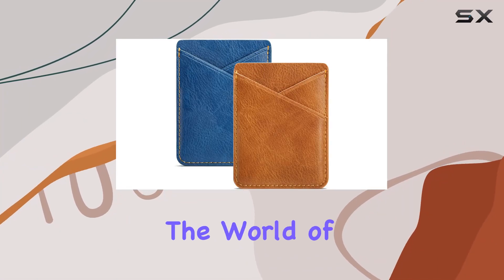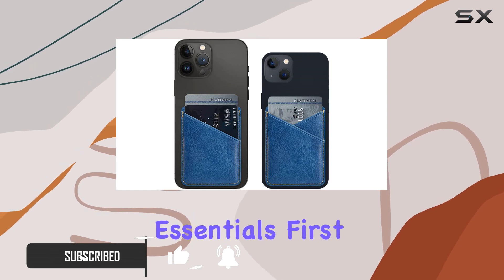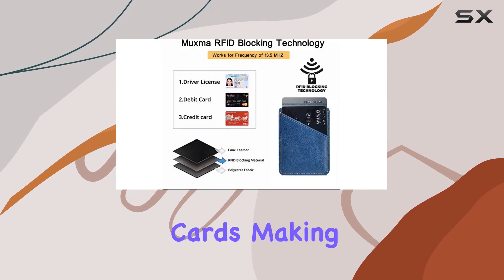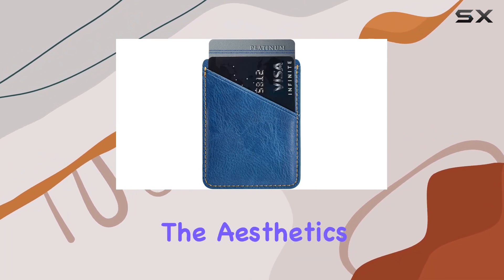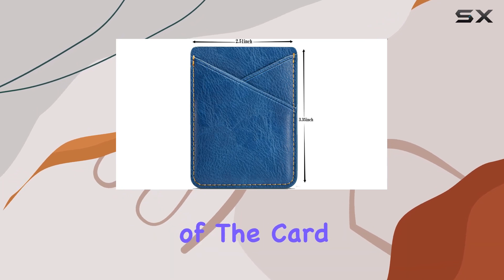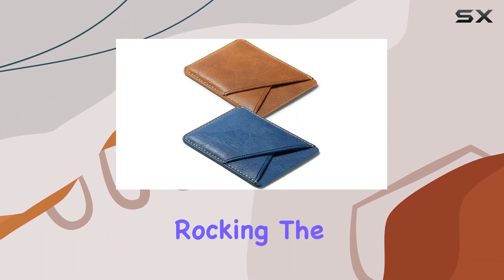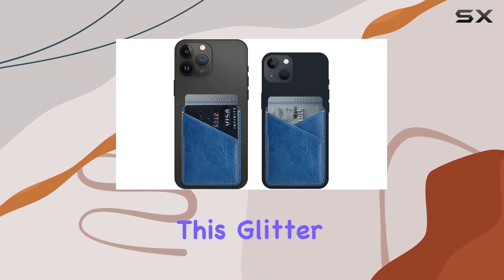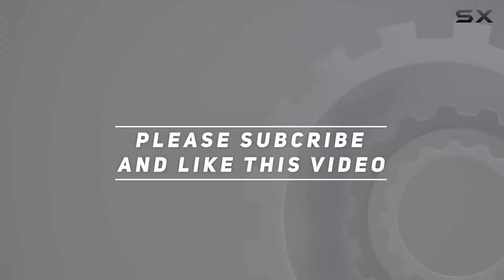Glitter PU Leather Phone Card Holder Review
0:00 Intro
0:06 Review

Things that we mentioned in this video:
Phone Card Holder Cell : B09KTTR6LW